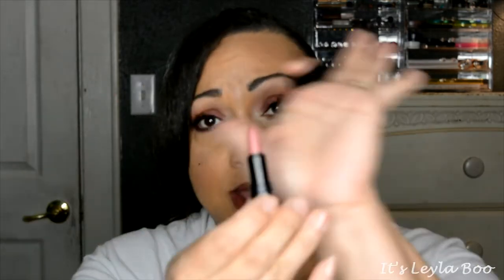Mini Madness Round 2 | Intro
Hi y’all. Today we begin Mini Madness Round 2. I’m so excited to see how many sample and mini items I can get through this year.  Make sure to check out Ora’s Channel below, she was the creator of this project. xoxo

The Beginning
Briogeo Blossom & Bloom Ginseng + Biotin Volumizing Spray
Kora Organics Noni Glow Face Oil
First Aid Beauty Coconut Micellar Makeup Melter
MUFE Artist Rouge Lipstick – C211 RoseWood
Dr. Brandt Pores No More Pore Refining Primer
Living Proof No Frizz Nourishing Oil
Origins Original Skin Retexturizing Mask with Rose Clay
IT Cosmetics Superhero Elastic Stretch Volumizing Mascara – Black
Cliniqe Pep-Start Eye Cream
Belief The True Cream Aqua Bomb

Today’s Makeup
Urban Decay Quick Fix
MUFE Step 1 Primer – Skin Equalizer
e.l.f. Eye Primer & Liner Sealer
L’Oreal Infallible Fresh Wear Foundation – Sun Beige
Laura Mercier Translucent Setting Powder
Tarte Double Duty Shape Tape – Medium
L’Oreal Infallible Pro Glow Concealer – Natural Beige
NYX Eyebrow Gel – Espresso
ABH Brow Gel
Color Pop Crème Gel Eyeliner Pencil – Best O
Physicians Formula Eye Booster 2n1 Lash Boosting Eyeliner + Serum
Salon Perfect Go Glam 615 Lashes
ABH Modern Renaissance Palette
Makeup Revolution Ultra Blush & Contour Palette – Hot Spice
ABH Powder Bronzer – Saddle
Tarte Pro Glow Highlight & Contour Kit
e.l.f Matte Lip Color – Praline
Fenty Gloss Bomb – Fussy
Wet n Wild MegaGlo Loose Highlighting Powder - Written in the Stars
Mario Badescu Facial Spray With Aloe, Cucumber, & Green Tea
Urban Decay All Nighter Setting Spray

Snap  itsleylaboo

**FTC**
All items listed were purchased by me. These are my honest opinions and not a paid endorsement.